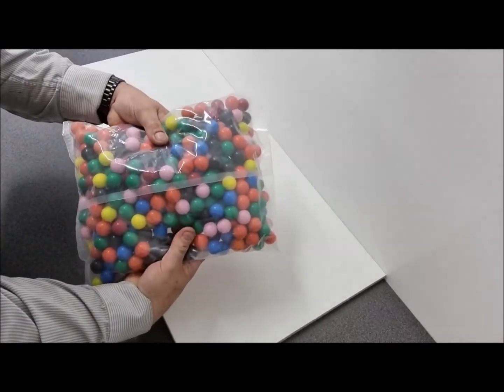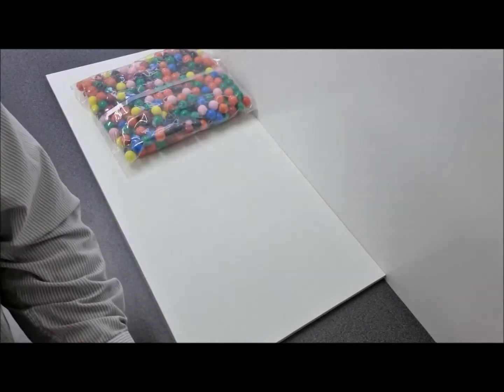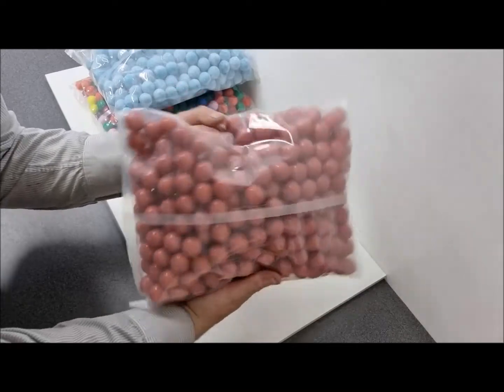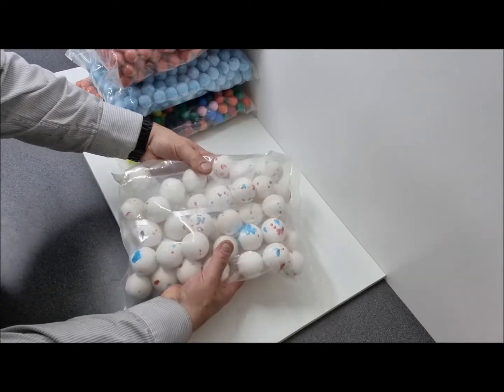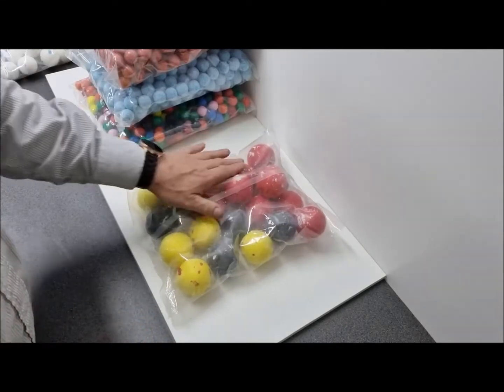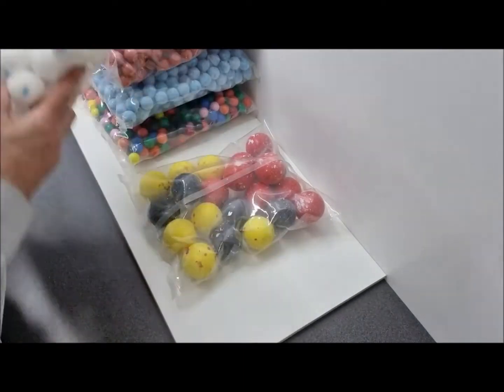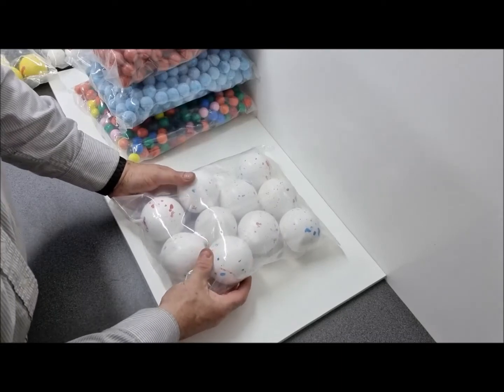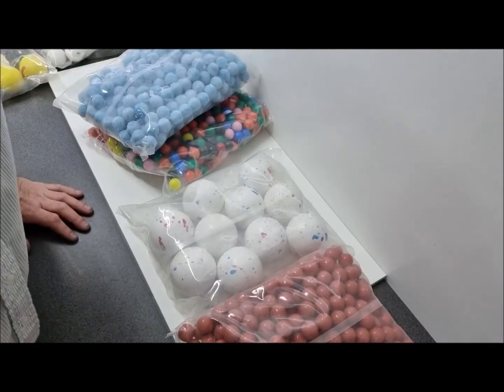Gobstopper comparison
So many gobstopper sizes, from the original 20mm gobstopper, to the super-massive GLOBEstopper at over 70mm and 300gm+